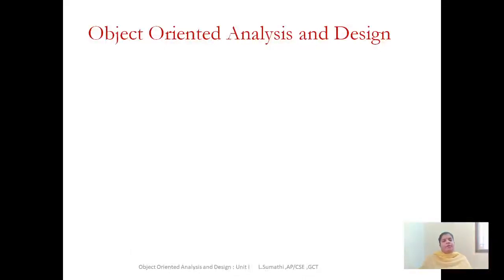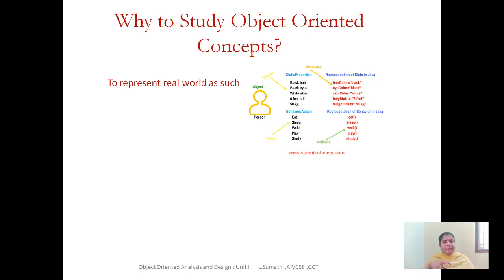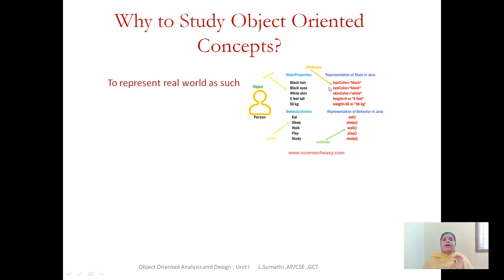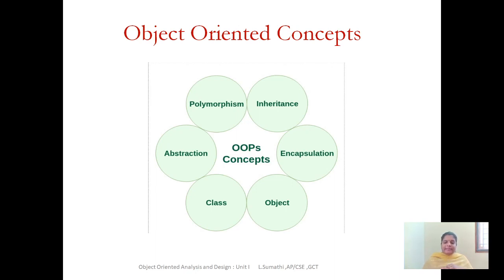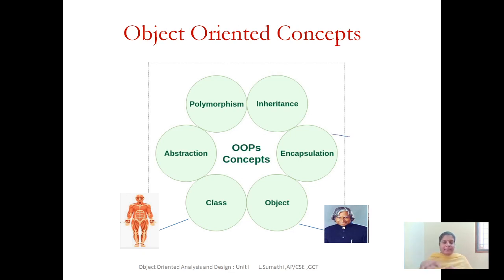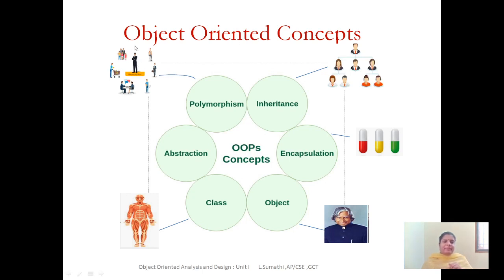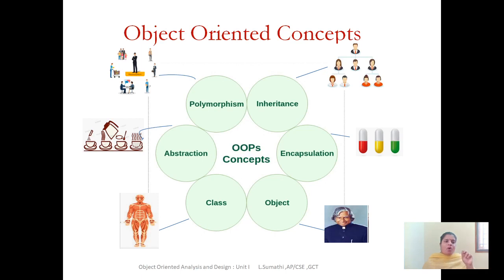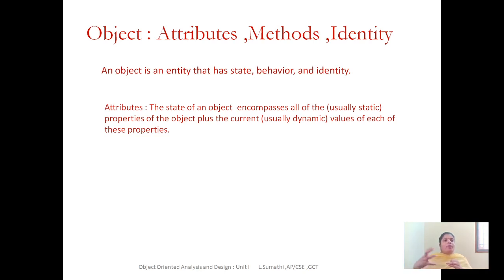Introduction to Object Oriented Analysis and Design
Explains the basic concepts behind Object Oriented Analysis and Design(OOAD)